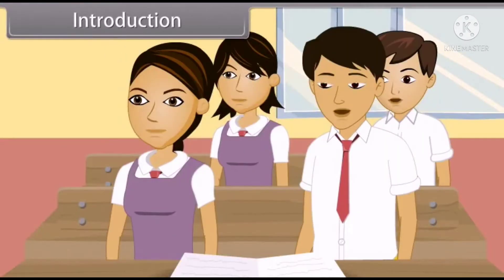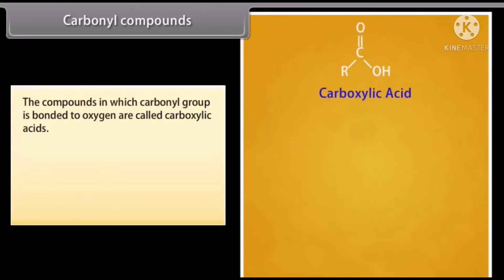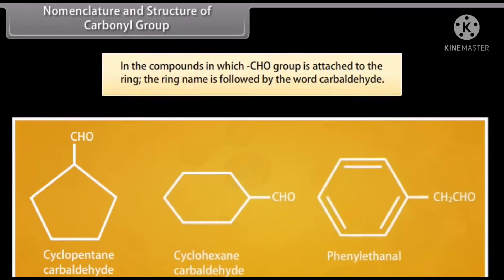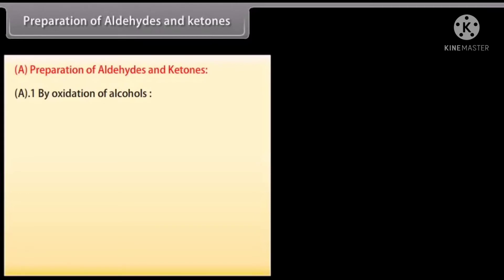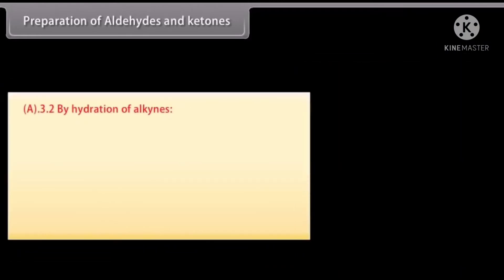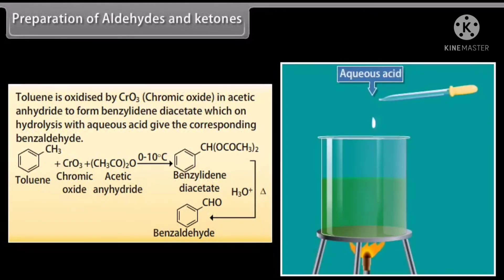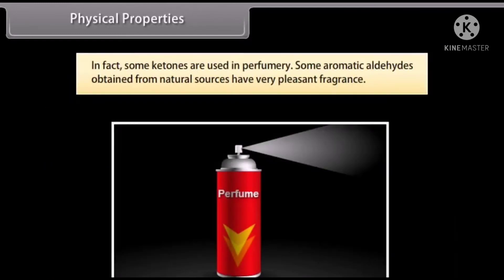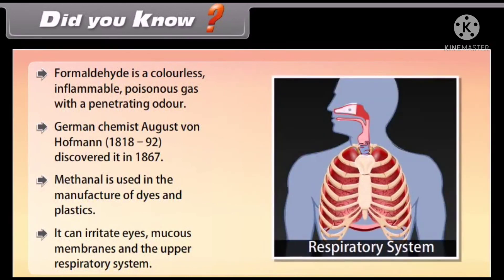class 12th || chapter 12- aldehydes ketones and carboxylic acid part - 1st || animated.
class 12th chapter 12 - aldehydes , ketones and carboxylic acid.
animated videos for class 12th.
chemistry class 12 class 12 chemistry, aldehydes ketones and carboxylic acid class 12 class 12th chemistry 12th chemistry